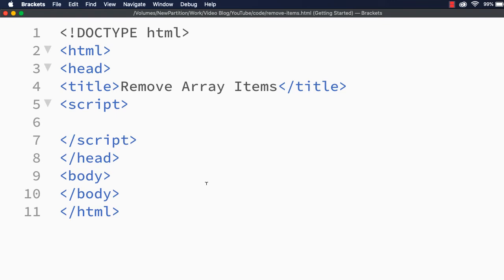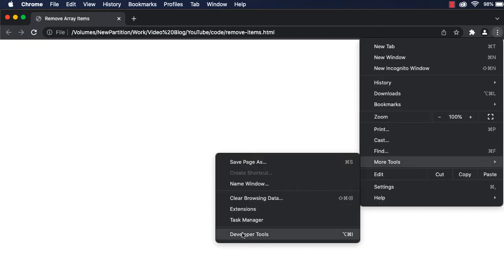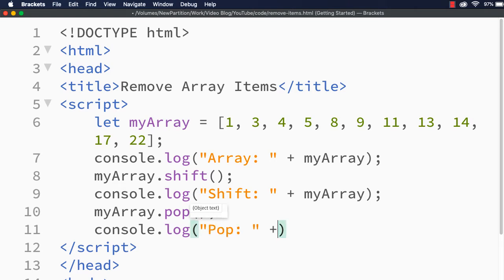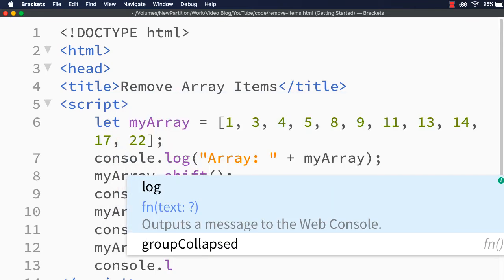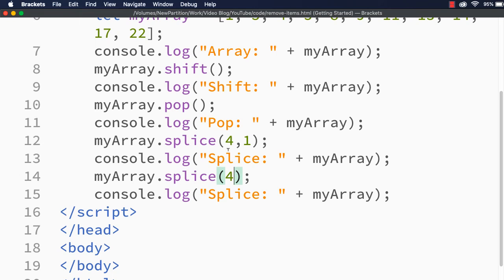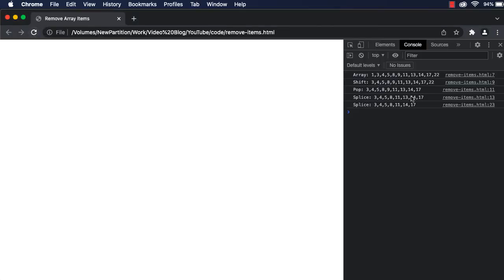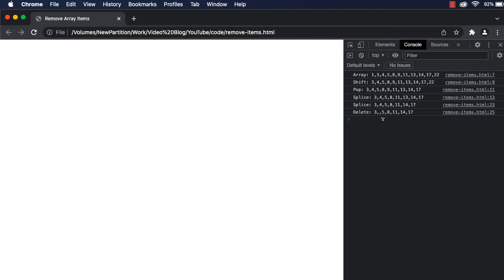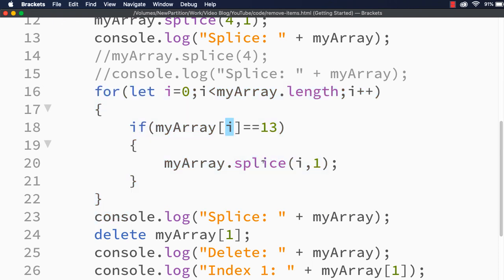JavaScript: Methods to Remove Elements from An Array | How to Delete Items from An Array | Crypters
In this video, you will understand different methods like shift(), pop(), splice() etc  in JavaScript that can be used to remove elements from an array.